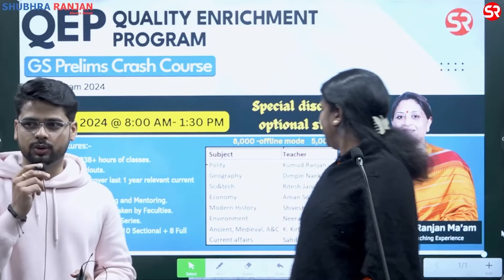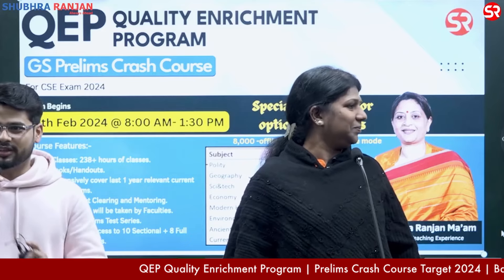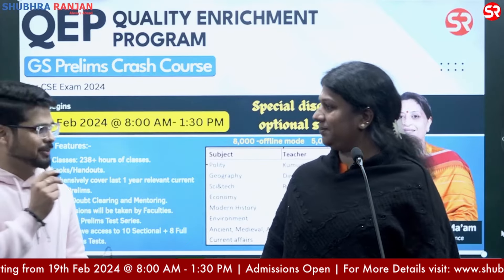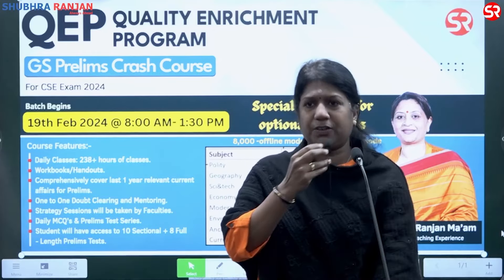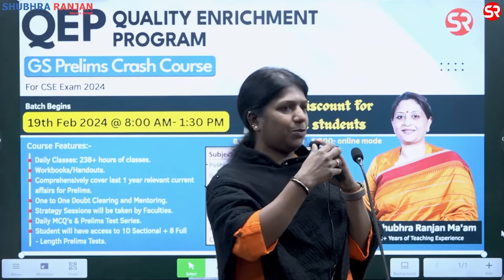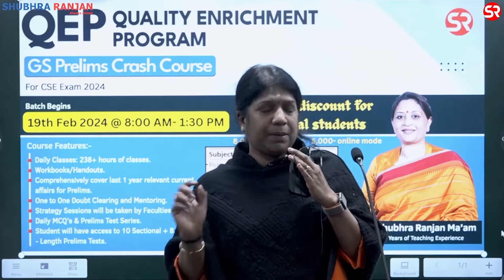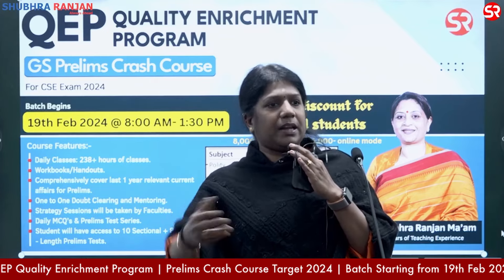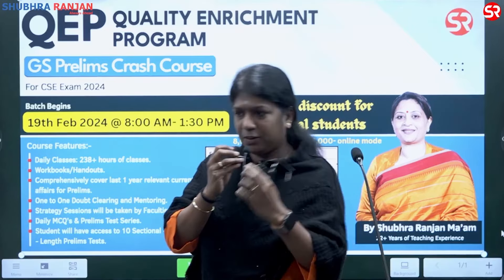Quality Enrichment Program (QEP) | GS Prelims Crash Course | Batch Begins 19th Feb 2024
Prelims Quality Enrichment Program (QEP) - Crash Course for CSE Exam 2024 (Classroom Batch)

Prelims Quality Enrichment Program (QEP) Features:

A. Daily Classes:
- 45+ classes to cover most relevant topics (Static + Current Affairs) for Prelims.
- Cover one subject in one week (05 Hours 30 minutes /Class)

B. Workbooks/Handouts:
- Crisp, Precise, and high-quality handouts/Workbooks covering relevant points for Prelims.
- Help students with last-minute revision.

C. Current Affairs:
- Current Affairs Will Include Comprehensive Coverage Of India Year Book, Economic Survey, Budget & All Important Current Events.
- Comprehensively cover the last 1 year's relevant current affairs for Prelims
- All Standard sources such TheHindu, Indian Express, PIB, Budge, Economic Survey, and India Yearbook will be covered

D. Mentorship:
- One to One Doubt Clearing and Mentoring.
- Strategy Sessions will be taken by Faculties.

E. Prelims Test Series:
- Student will have access to 10 Sectional + 8 Full-Length Prelims Tests.

Class Timings : 8 AM to 01:30 PM
Classes : Monday to Saturday

Course Fee : Rs 15000/- (New Students) / Rs 8000 (Old Students)